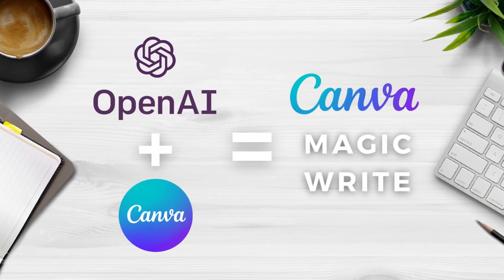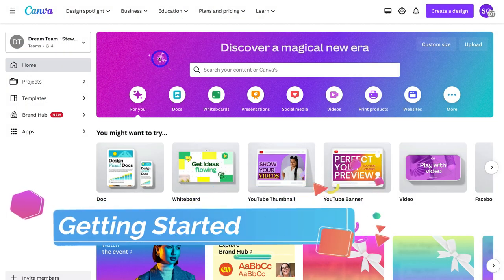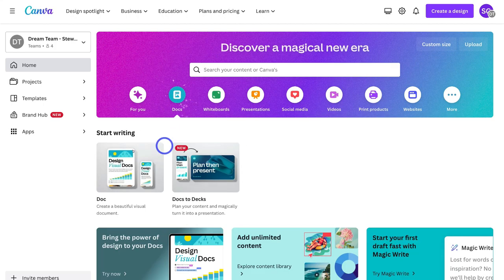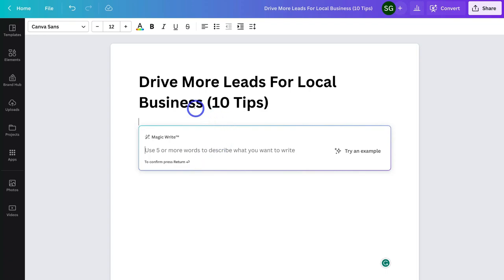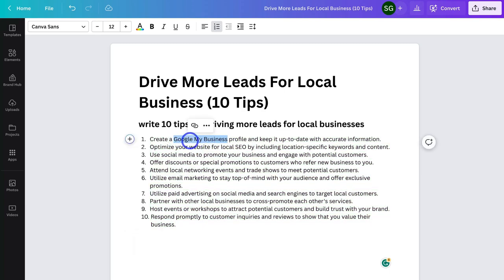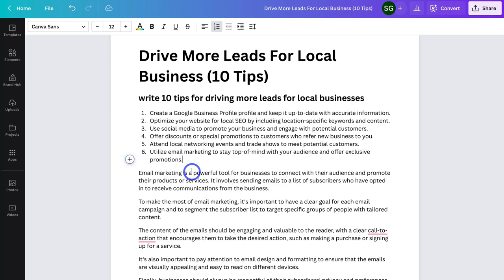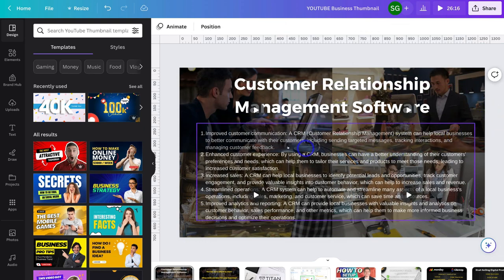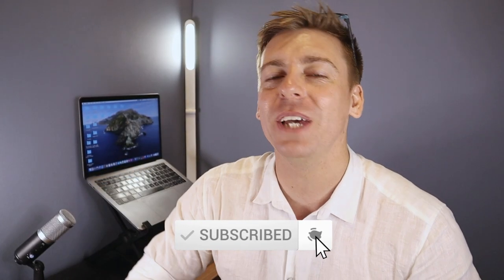How to use Canva AI | NEW AI Content Writer (Magic Write Text Generator)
In this Canva AI tutorial, I walk you through how to use Canva’s Magic Write feature to create copy in minutes.

This Canva AI feature allows Canva users to not only create designs but also create all sorts of written materials in minutes with the support from AI.

► Today we navigate through the below chapters for this Canva ai and magic write tutorial:

0:00 Intro
01:21 Getting started
02:08 Open documents (Docs)
03:23 How to use Magic Write in docs
06:12 How to use Magic Write in design
07:55 Outro

Let me know if you found this Canva ai and magic write tutorial helpful. Also, if you require any help or support, make sure to get in touch with us today.